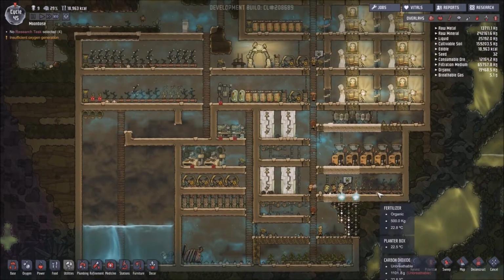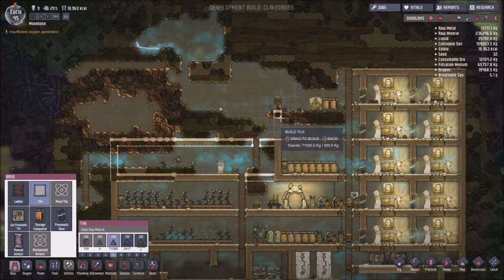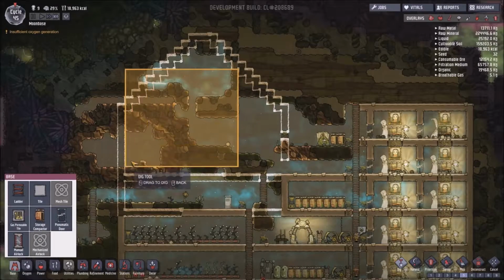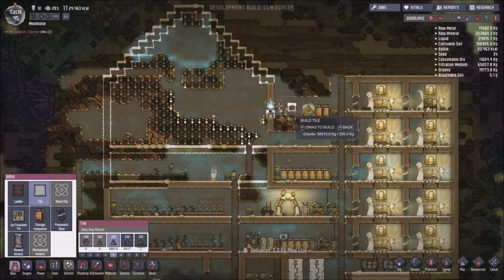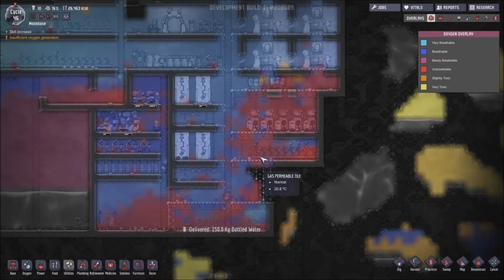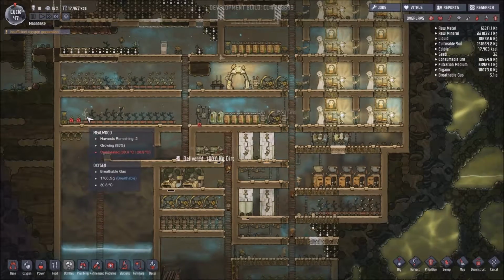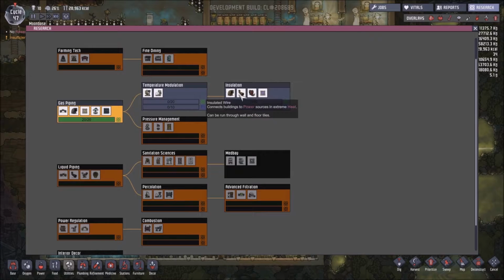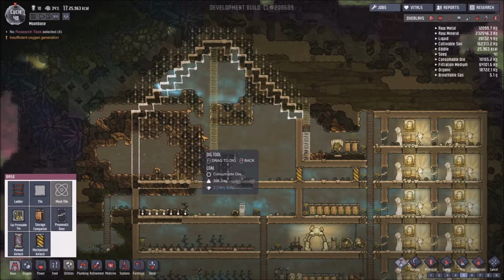Oxygen not included Ep8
Alpha now available!